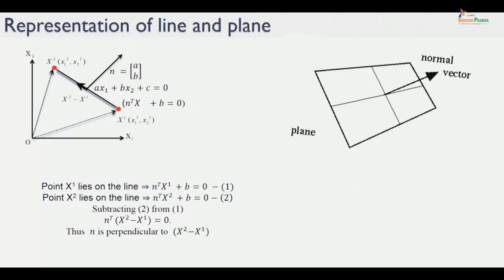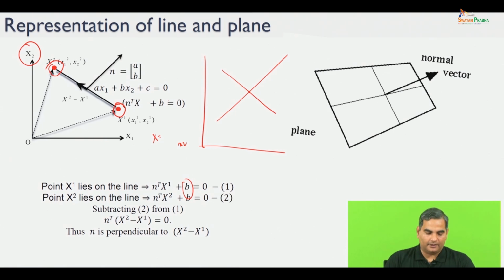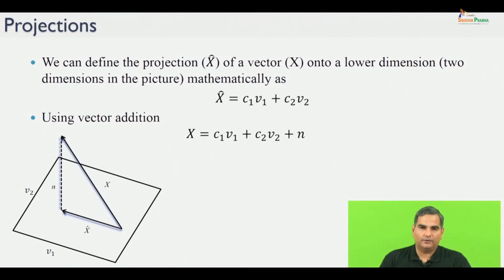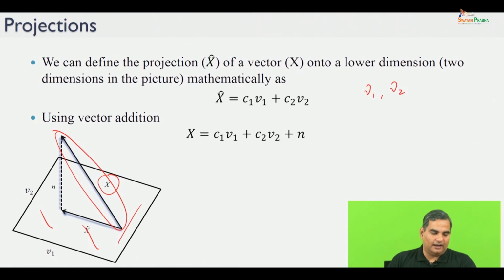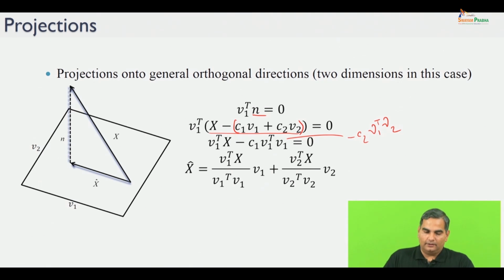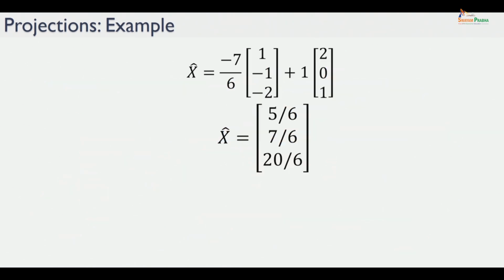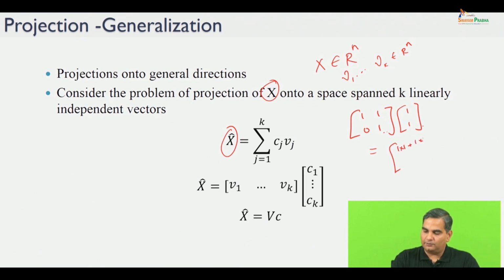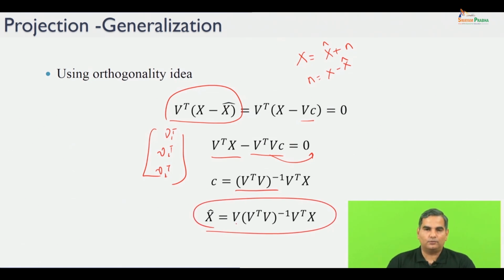Linear Algebra Dist Hyperplanes Eig Values Vectors Part 2